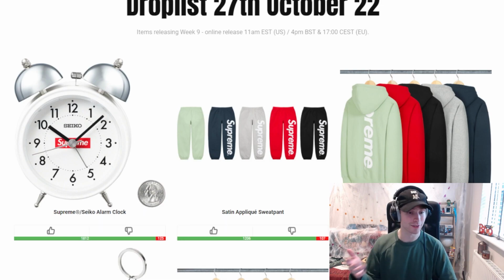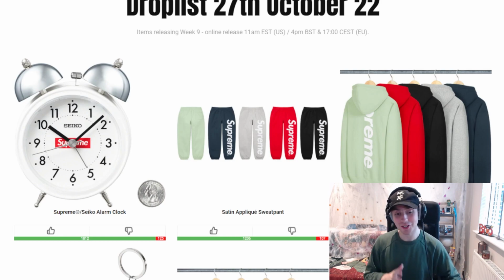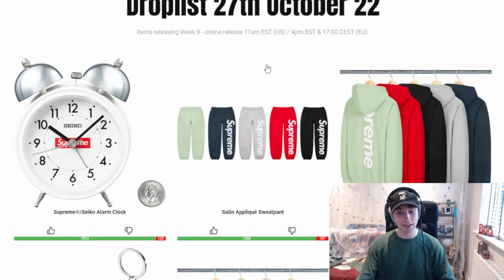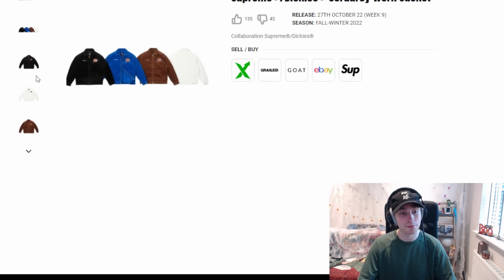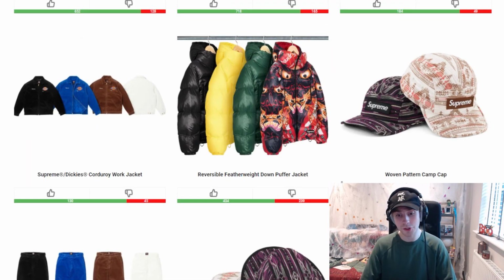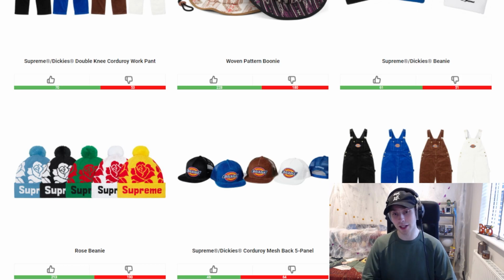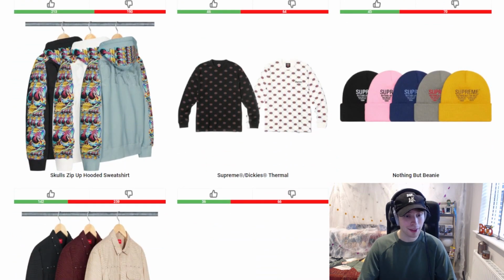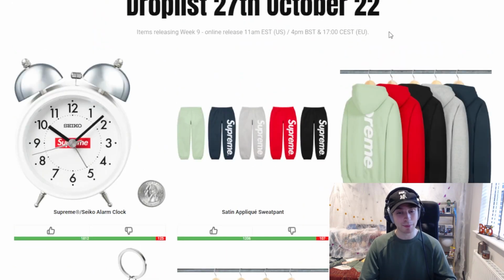Supreme FW22 Week 9 - Full Droplist & Thoughts